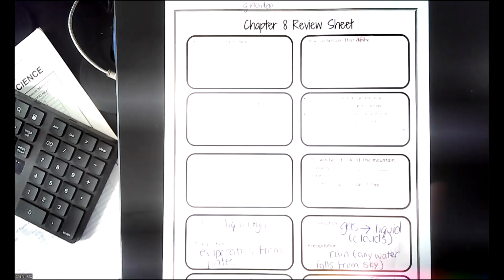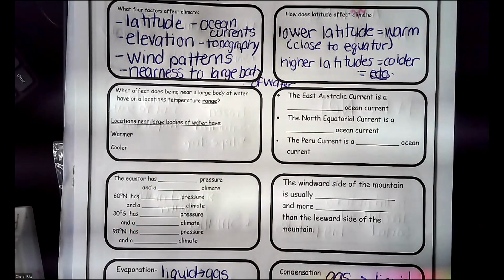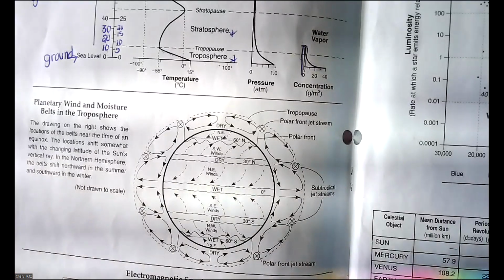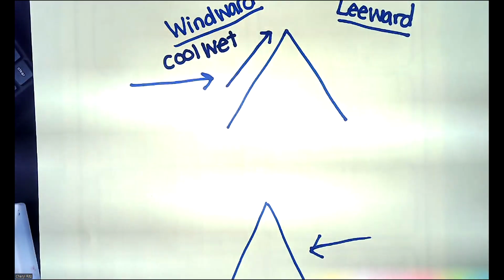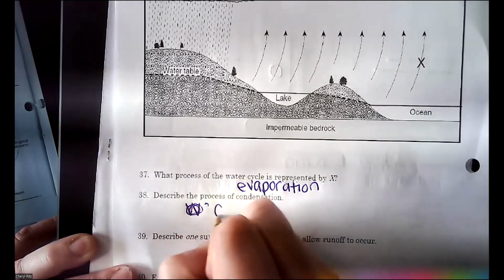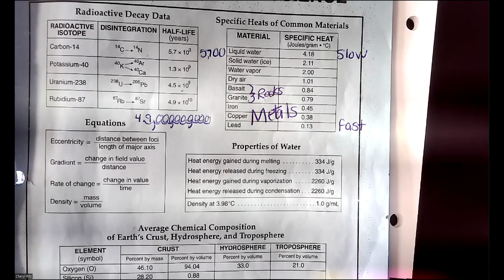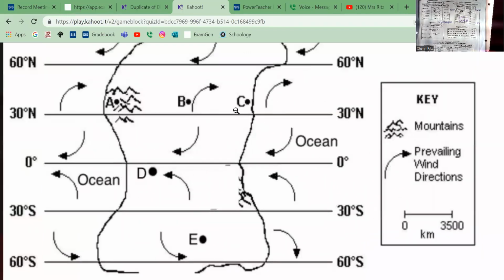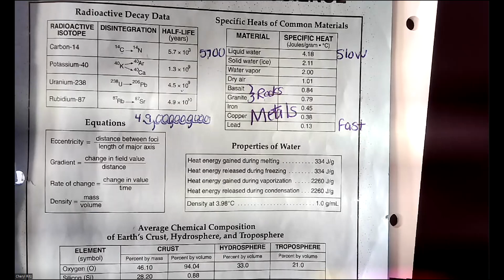Thursday May 4th